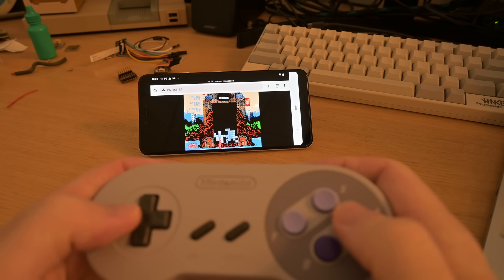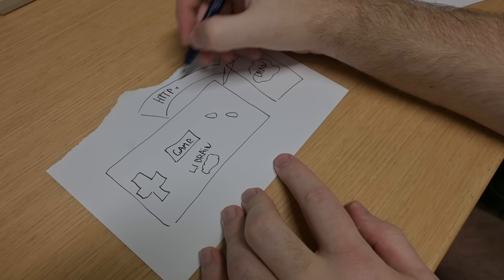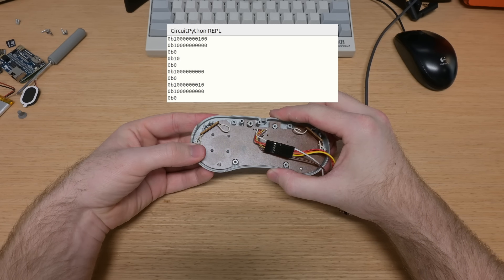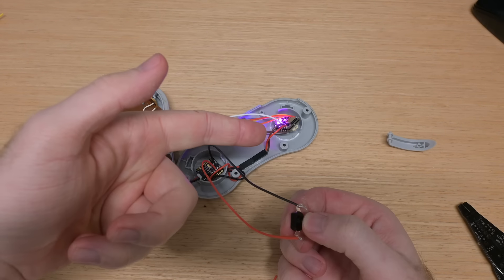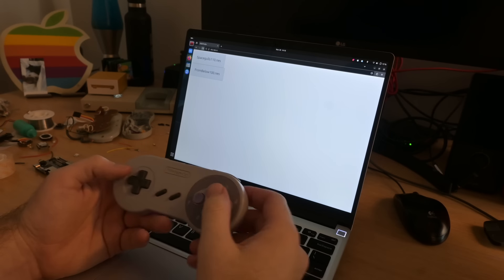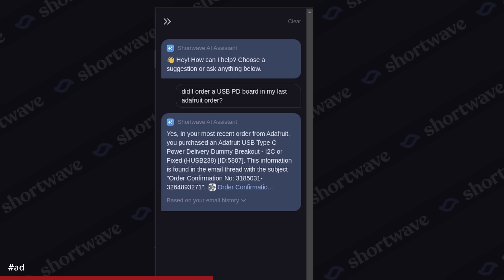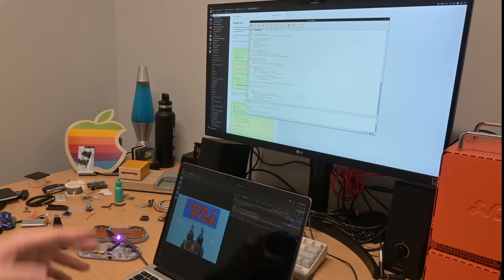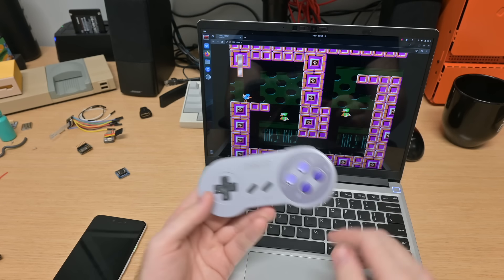I built a magic SNES controller.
After adding a WI-FI access point, a web server, emulators and games this controller is a self-contained retro powerhouse.

Chapters:
0:00 - Introduction
1:26 - The Plan
2:45 - The Hardware
9:12 - The Emulators
10:36 - Testing & Debugging
12:51 - The Software
14:42 - Pulling it all Together